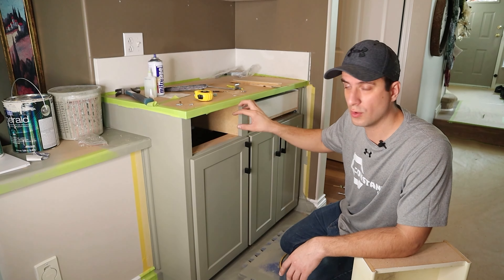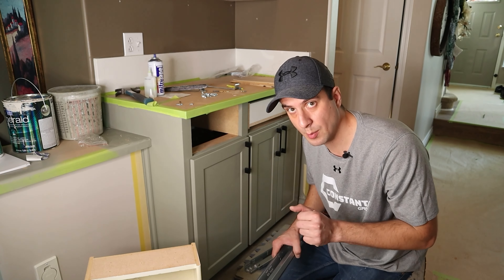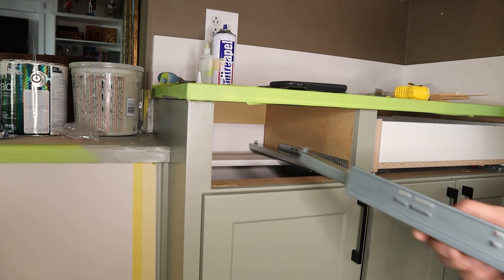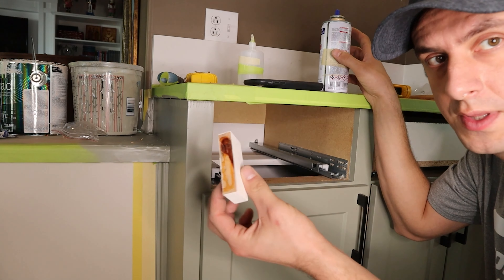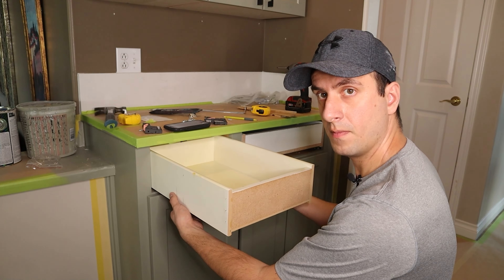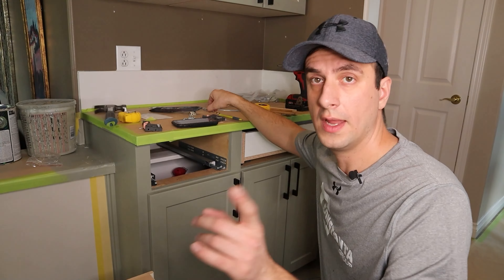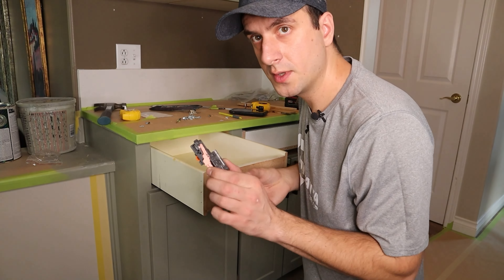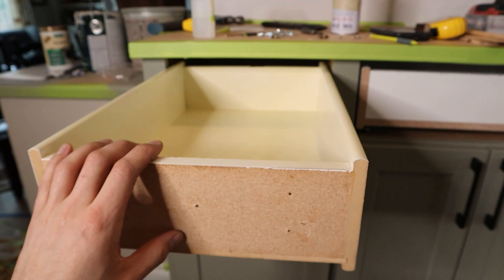SOFT CLOSE drawer slides REPLACED !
My best tips on undermount soft close sliders / slides replacement - and all materials and tools needed for the job.

As always I'm showing you guys how to update kitchen cabinets without full gut reno and spending a ton of money!

And as always I'm happy to help in the comment section  !)))

Live in Vancouver BC (or Greater Vancouver Area )  and want to work together?

We do cabinet refacing and refinishing as well as New cabinets in Vancouver and the entire Greater Vancouver Area. (for refinishing Vancouver BC),